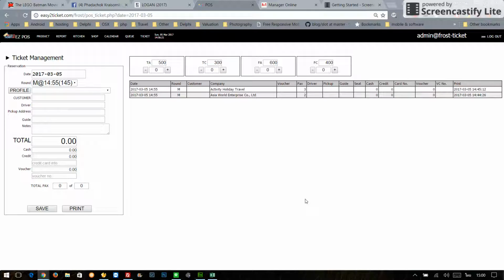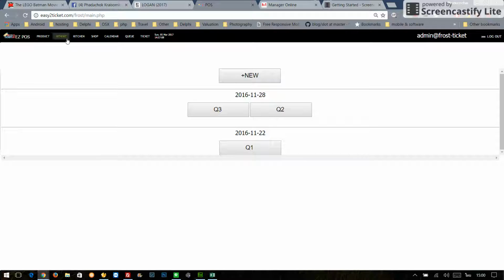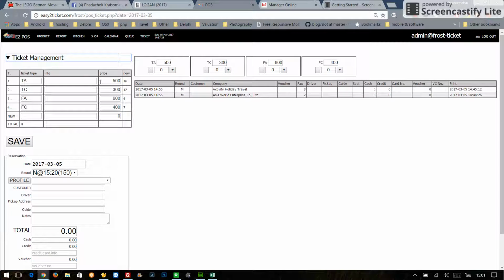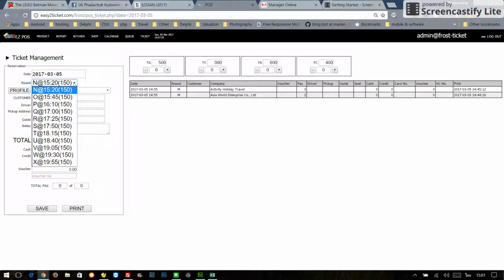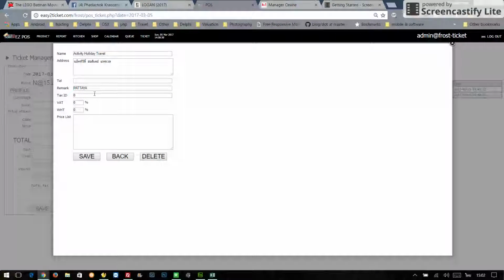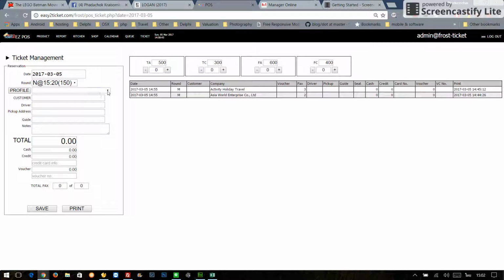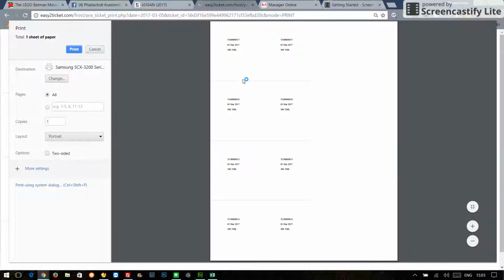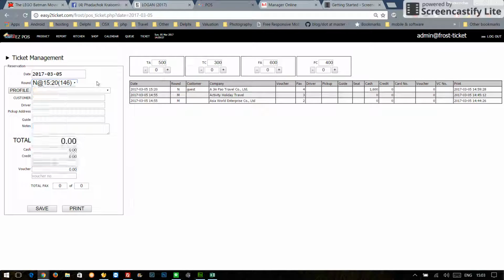Mar 5, 2017 3:03 PM